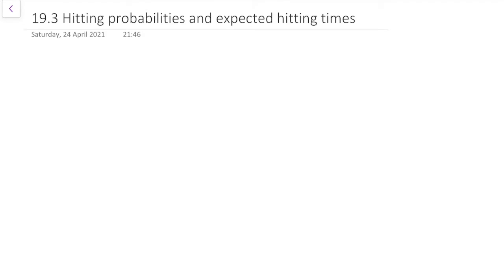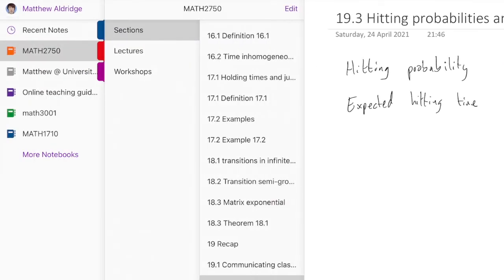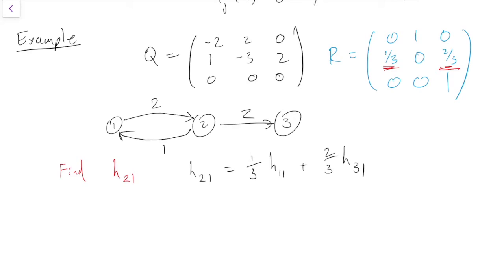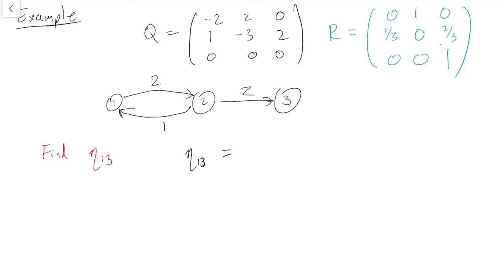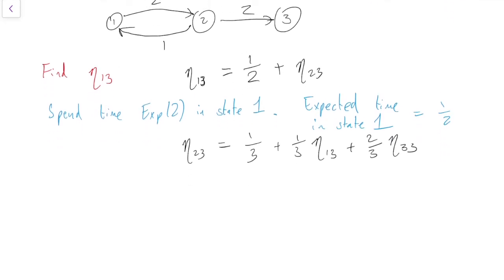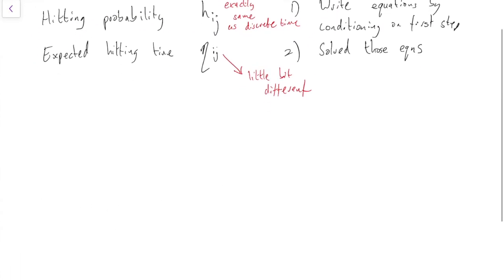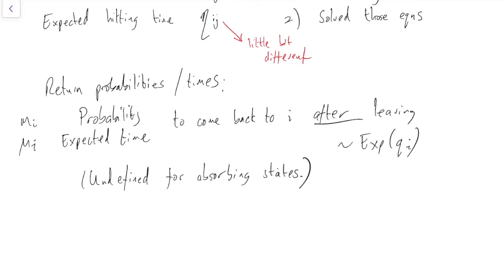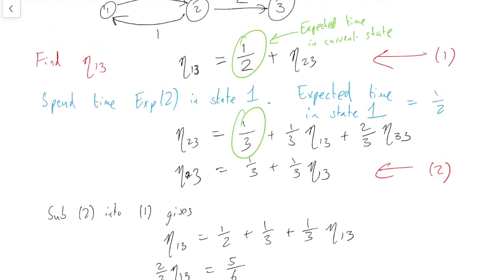MATH2750 19.3 Hitting probabilities and expected hitting times